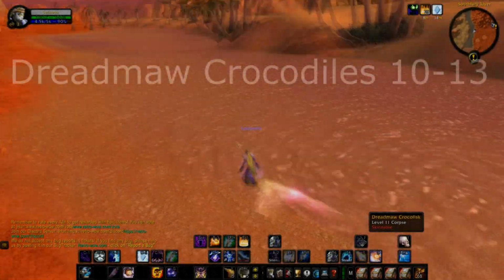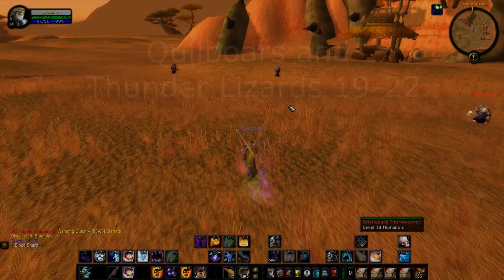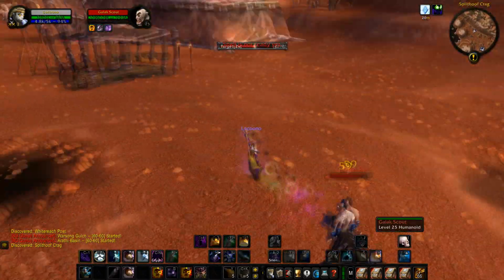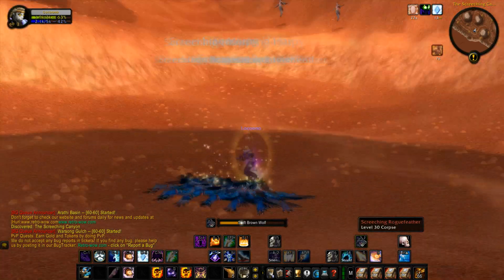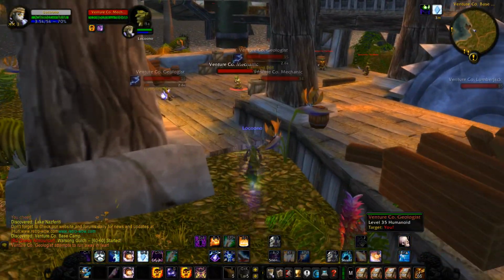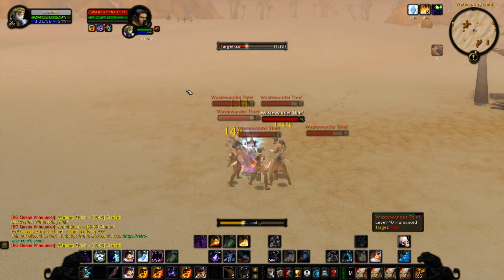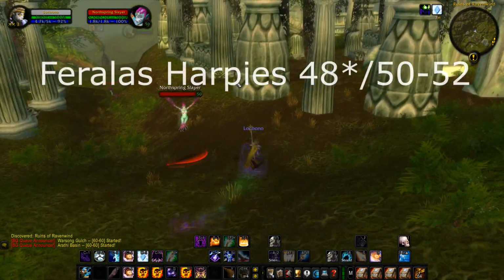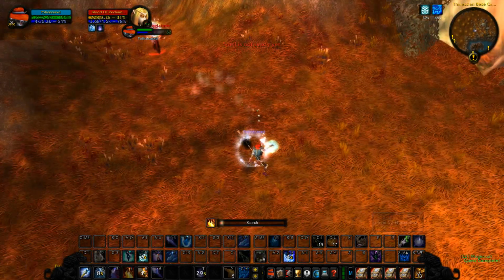The BEST GRINDING SPOTS in WoW Classic??!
Leveling in WoW Classic can be frustrating. If you're stuck trying to get to a higher level so you can pick up more quests grinding can be a very good alternative to questing even surpassing it in terms of speed throughout most of the game. Levels 1-10 are not covered as it is always faster to do the starting zone quests.

Twitch - I will be streaming for the entirety of the launch of WoW classic pop in and say hi!